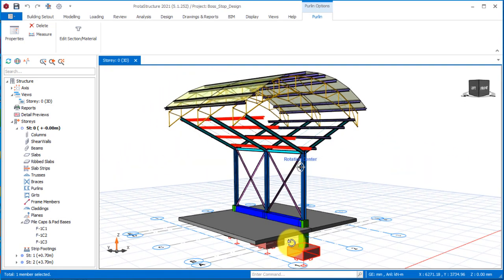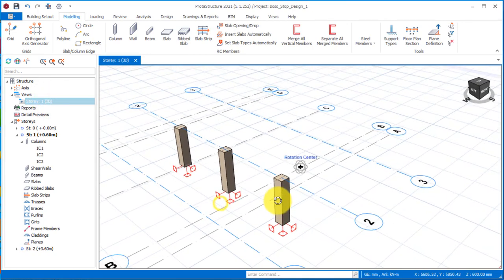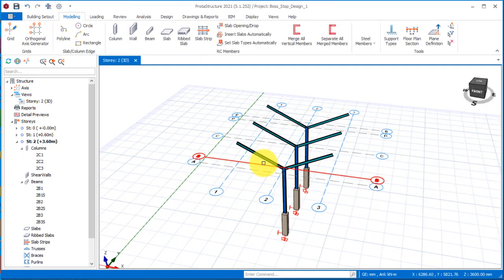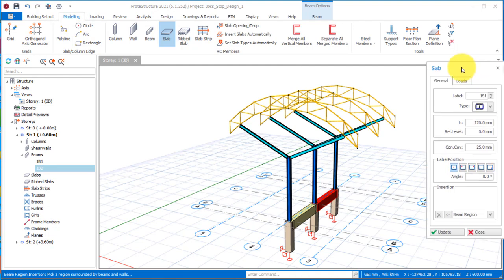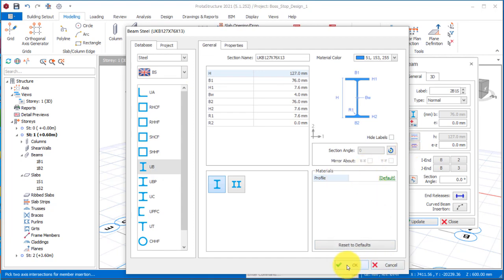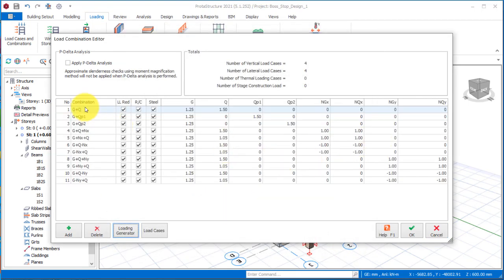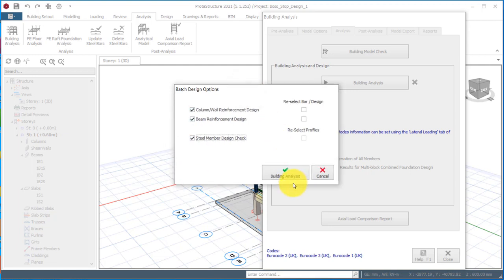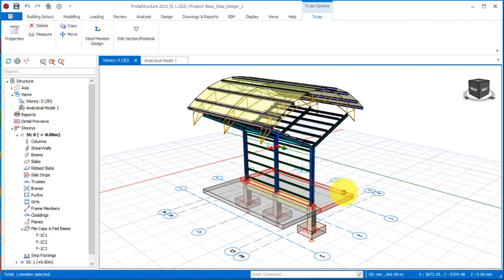Complete Structural Modeling Analysis and Design of Bus Stop Station in Protastructure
Contents
- Template Selection
 - Grid Line Settings
 - Structural Member Modeling
 - Loading and Combination
- Structural Members Check and Material Editing
- Analysis an Design
- Foundation Design

DETAILING TEMPLATE.